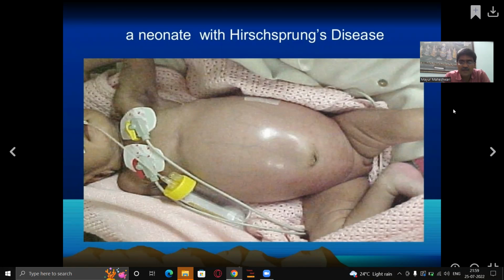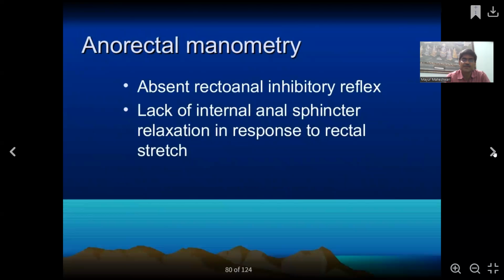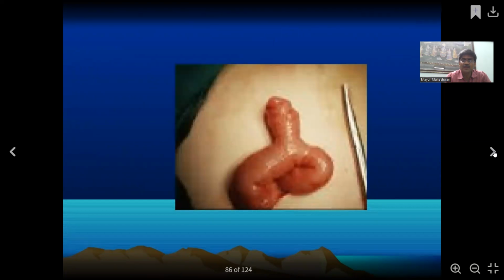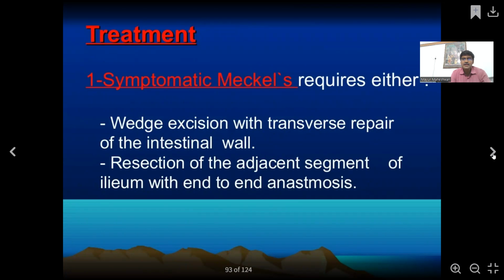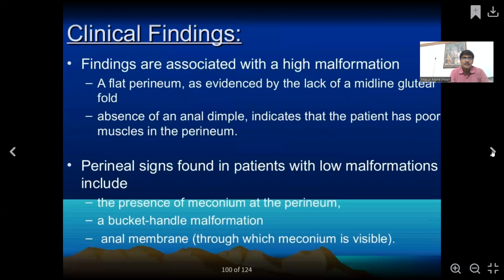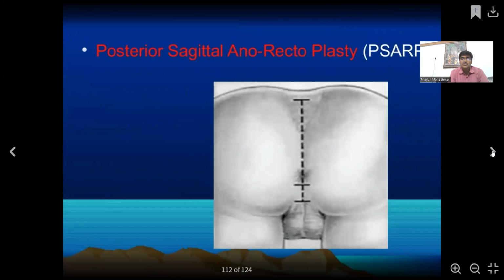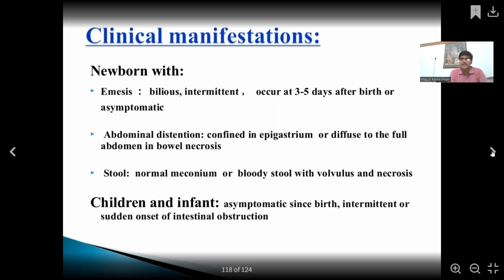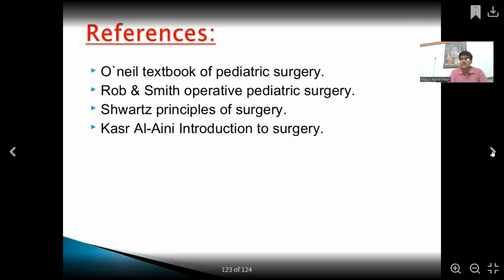HIRSCHPURUNG'S DISEASE - DR. MAYUR MAHESHWARI